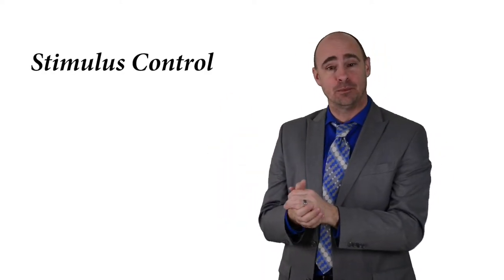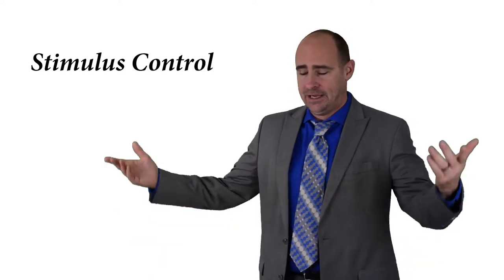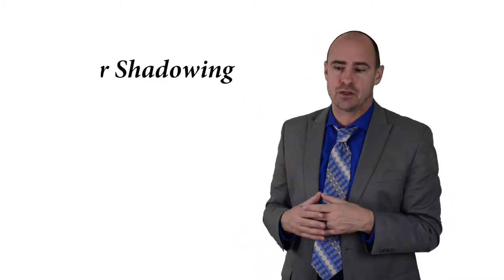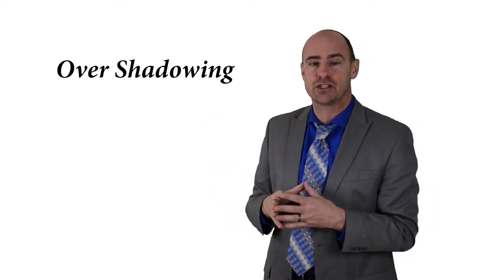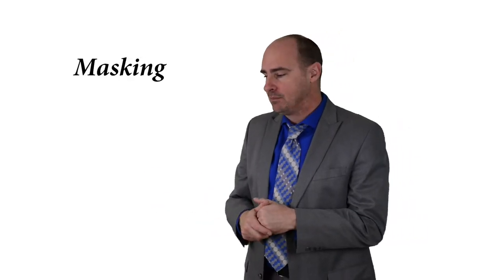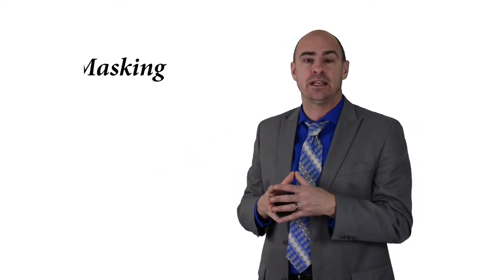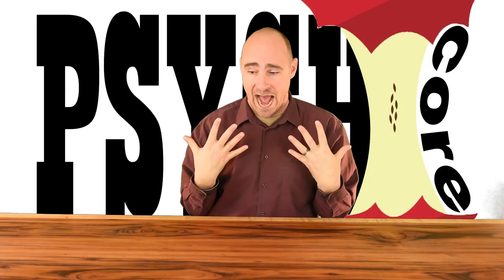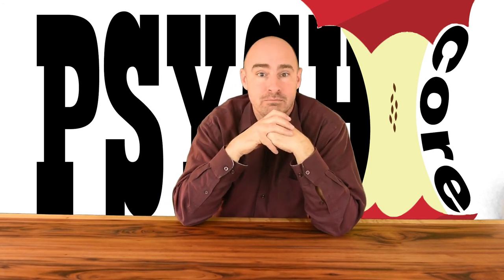Stimulus Control 2